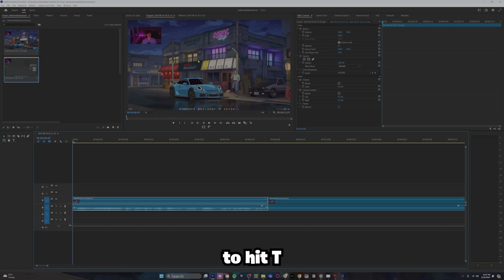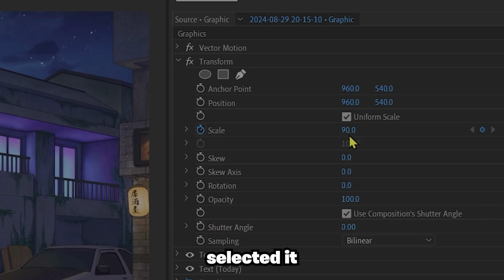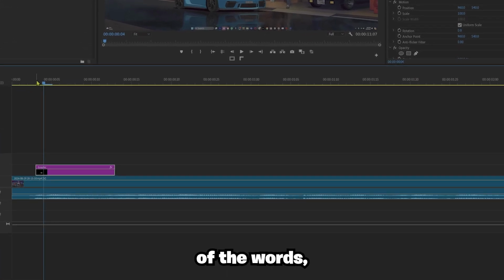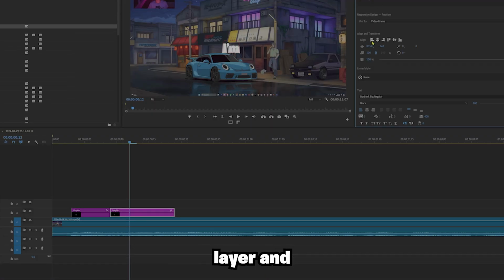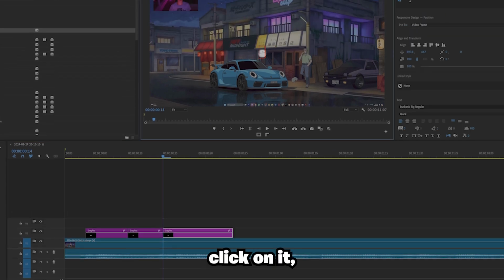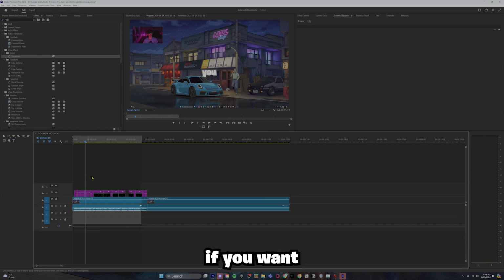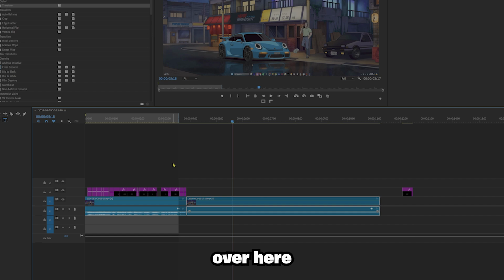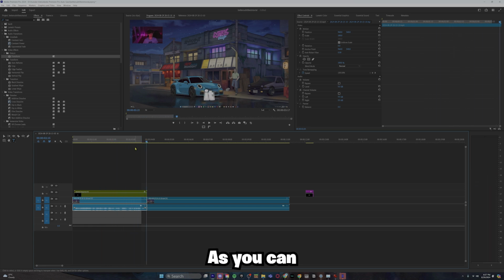How To Make Animated Subtitles In Premiere Pro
How To Make Cool Animated Subtitles For Video Intro's In Premiere Pro 2024

Video Chapters

0:00 - 0:03 Intro
0:04 - 01:31 Creating Subtitles
01:32 - 02:30 Nesting Titles & Moving Them Around
02:31 - 02:50 Outro